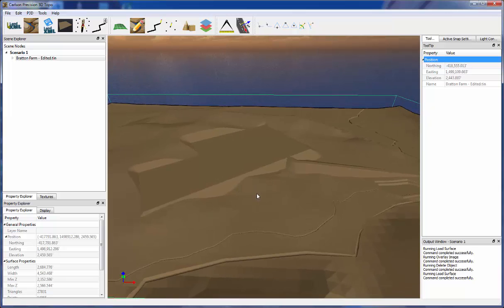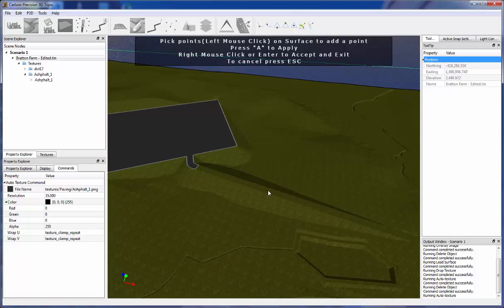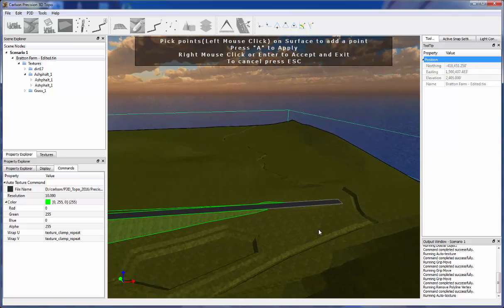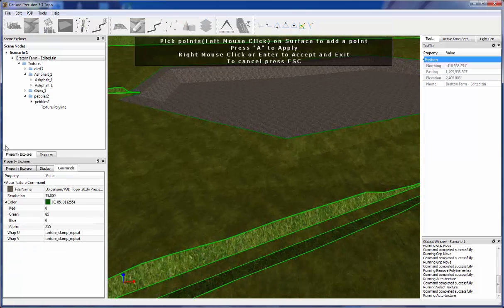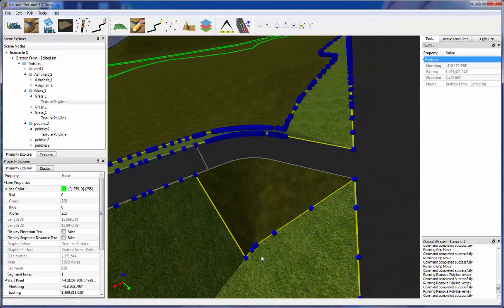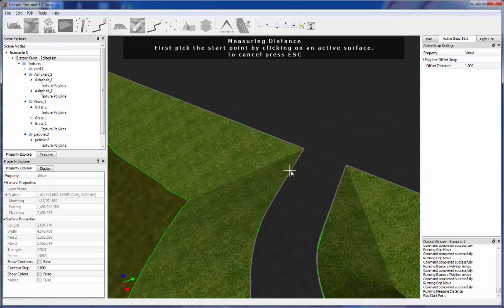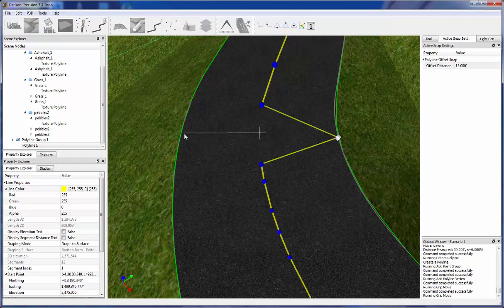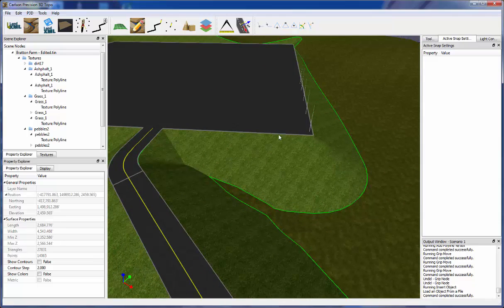Carlson Precision 3D Topo 2016 Advanced TIN textures and Snaps